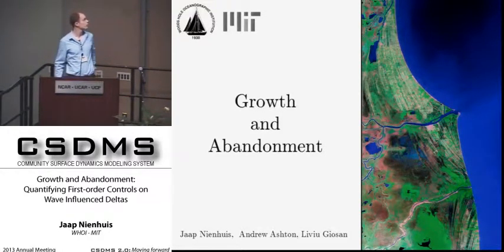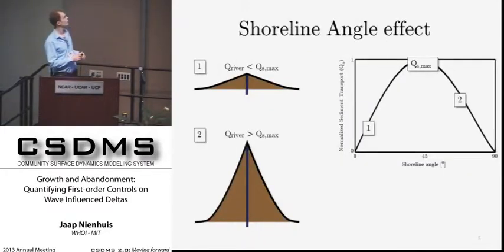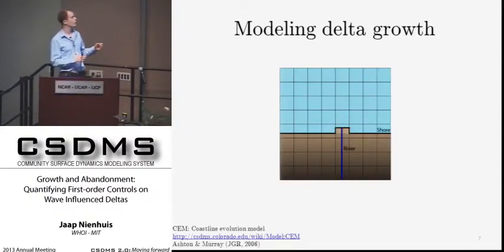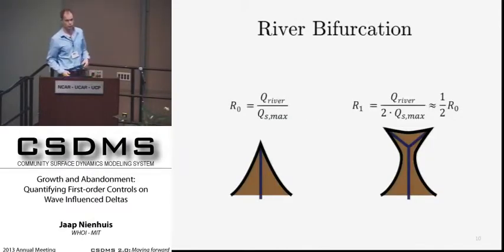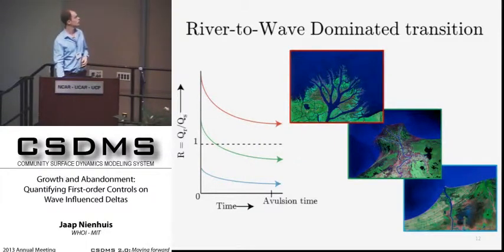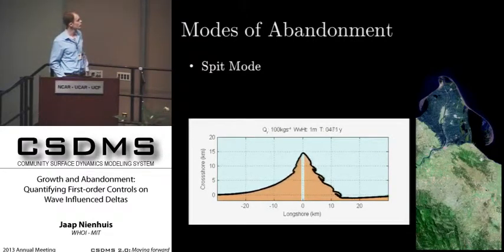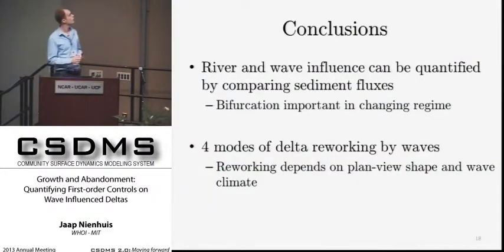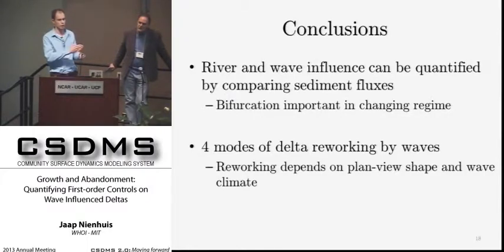CSDMSmeeting2013 by Jaap Nienhuis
Jaap Nienhuis: Growth and Abandonment: Quantifying First-order Controls on Wave Influenced Deltas